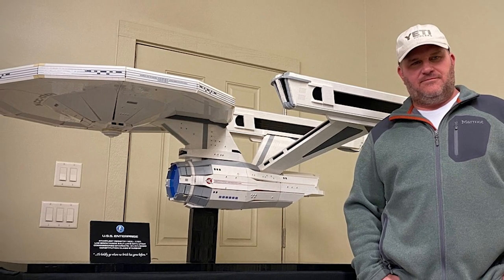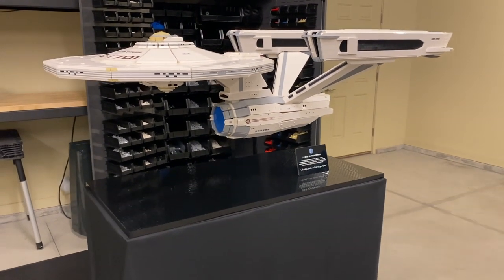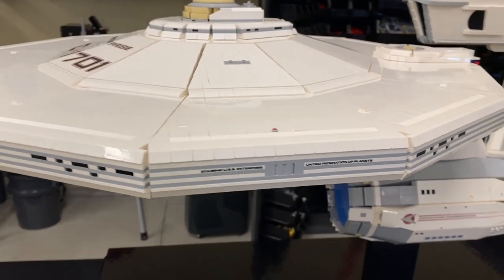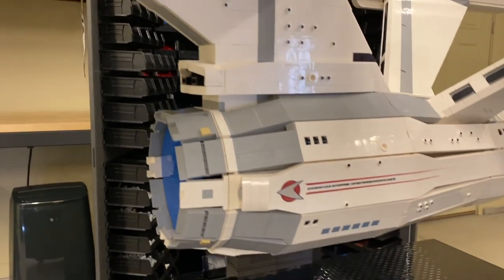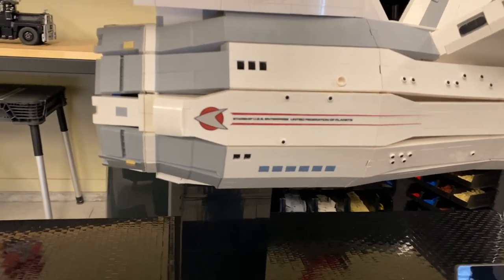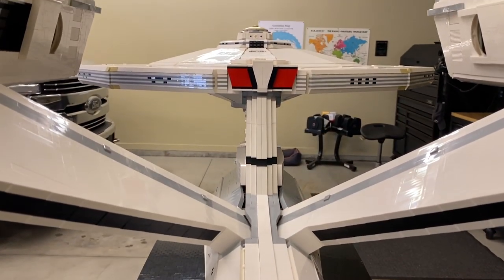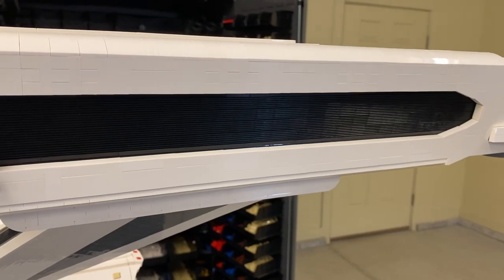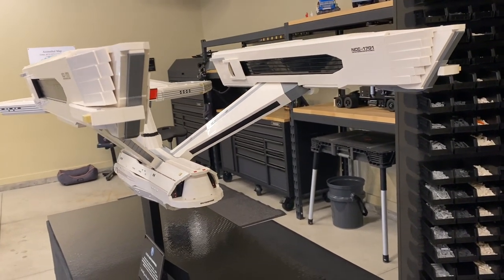Giant LEGO USS Enterprise from Star Trek: The Motion Picture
Check out this amazing LEGO USS Enterprise NCC - 1701 created by Chris Melby. Follow Chris on Flickr to see more of his work